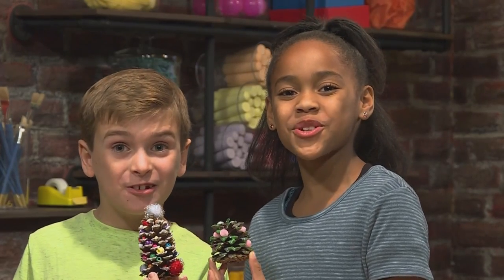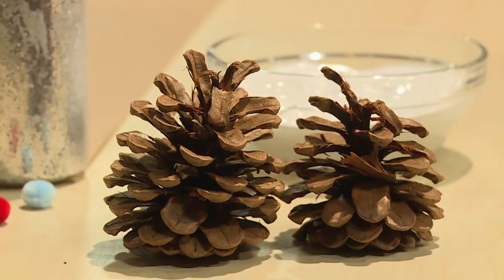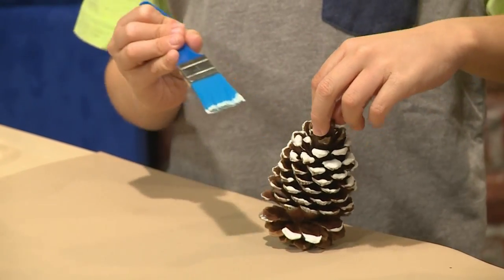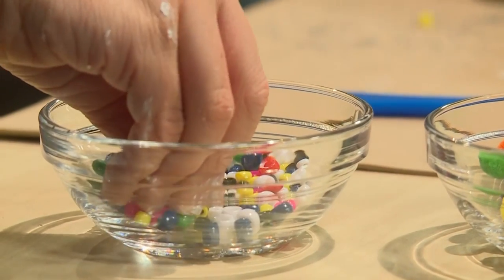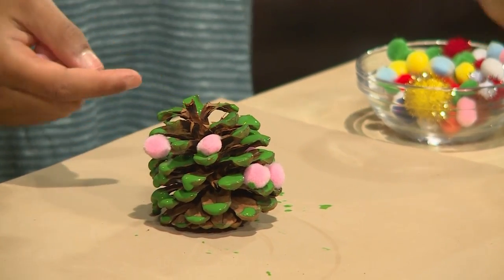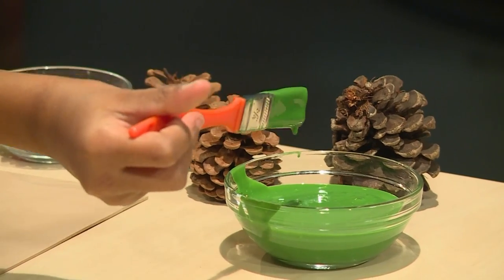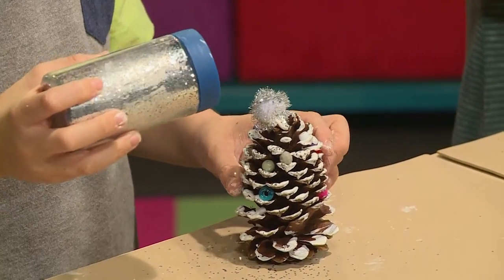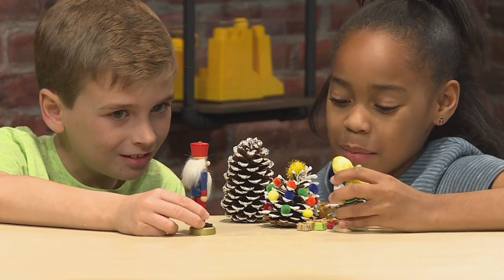DIY How to Make Decorative Pinecone Christmas Trees for Kids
Simple and fun decorations using pinecones.

To Make a Pinecone Christmas Tree You Will Need: Pine Cones, Paint, Glitter and Paint Brushes.